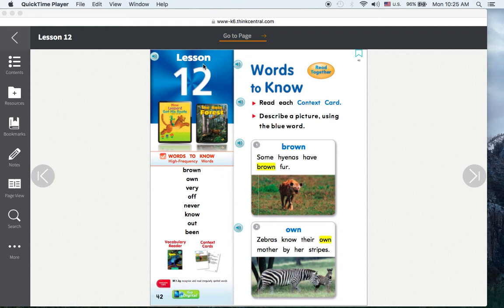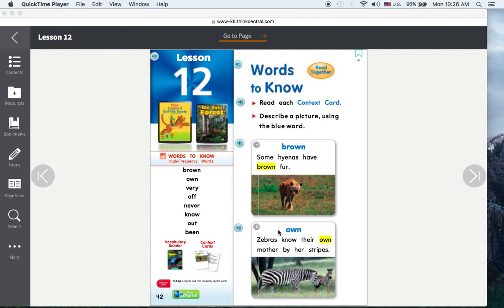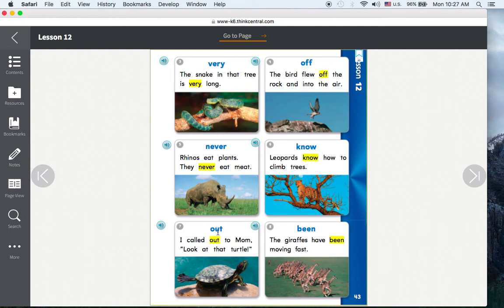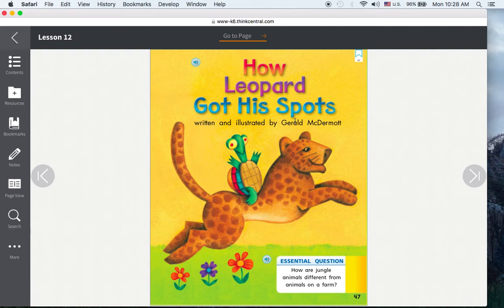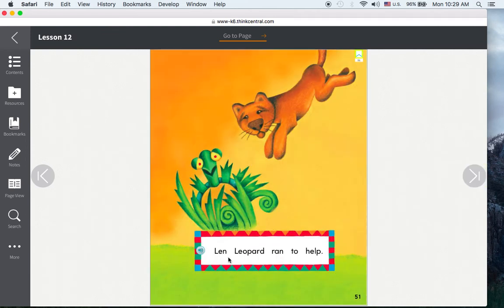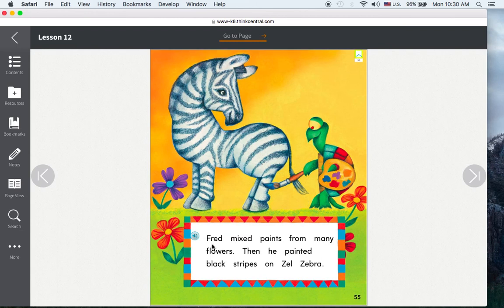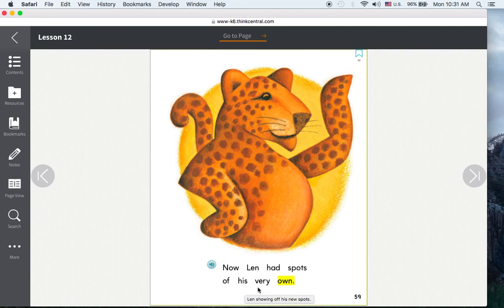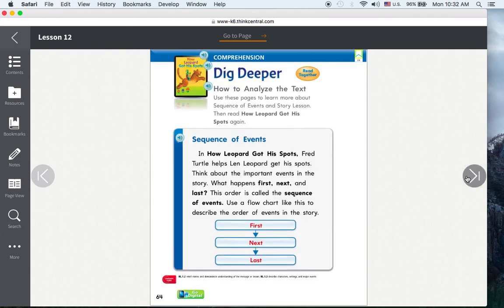Grade 1 Journeys Lesson 12 #1